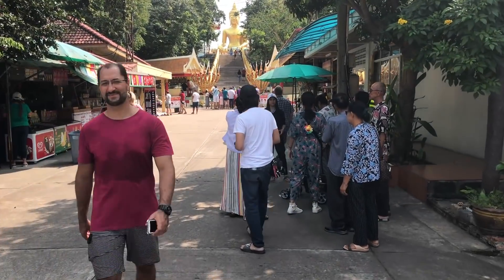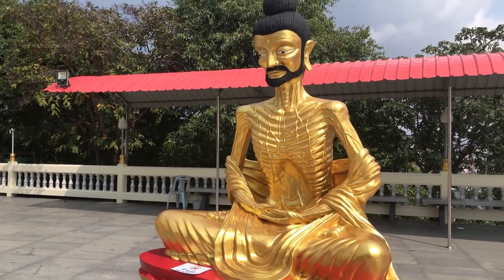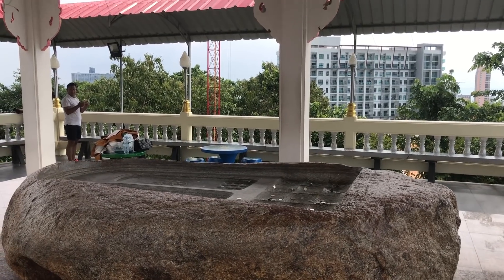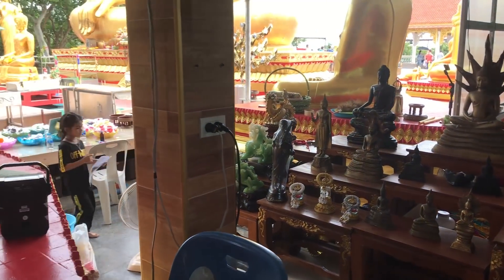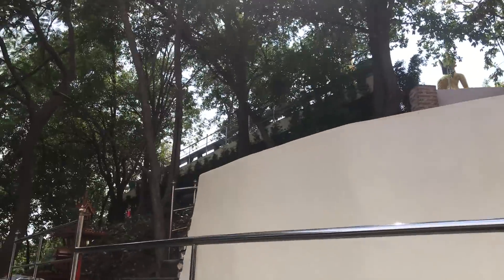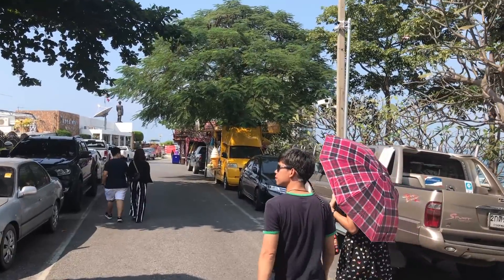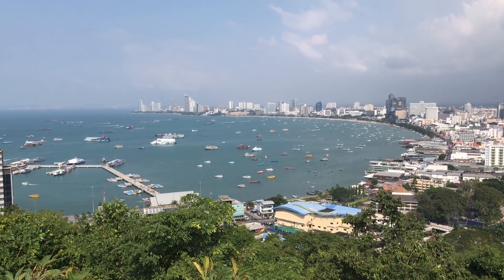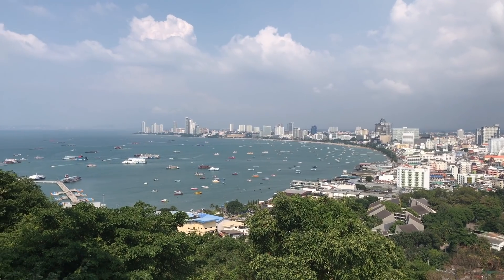Touring the Big BUDDHA Temple. Jomtien and Pattaya, Thailand with Amazing Views of Pattaya Beach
Recently, I had the opportunity to tour one of Thailand's most famous tourist destinations located between Pattya and Jomtien Thailand. Temples are always among the best in Thailand.
This place is known as the Big Buddha Temple. The area around the big Buddha Temple is full of rich Thai culture and other historical monuments.
There were many tourist at this location, but I am used to seeing tourist as I spend a lot of time traveling Thailand.
In addition to seeing the big Buddha and his foot print, I was amazed at the amazing views the sight offered. I was able to record the best video of Pattaya Beach, and Pattaya beach road, thus far. Also, the view of Jomtien did not disappoint. This is on my top ten places to visit in Thailand.

Concerning this channel, I really hope you enjoy these live streams and travel vlogs as much as I love making them. They are just another reason I love being an expat in Thailand.

To sponsor a video or contribute to the content on this channel, make your contribution here:
You may also request your own private content by messaging me on fb messenger!

This is a fun channel dedicated to travel, photography, and education.

Note: I cannot guarantee the level satisfaction you will receive from these products. My evaluation and recommendation of these products are based on my experience with them, the experience of others, and/or the manufacturer’s suggested quality. You results may vary.